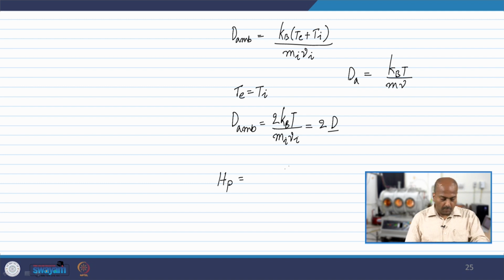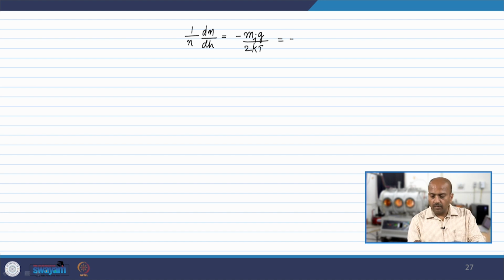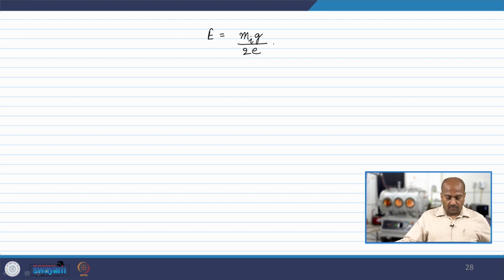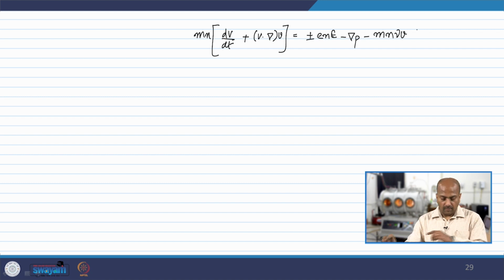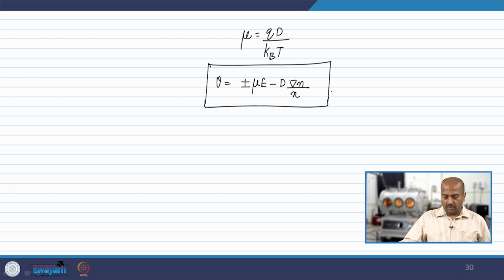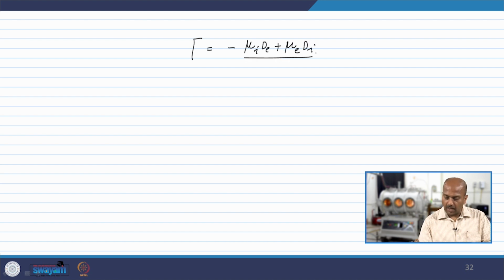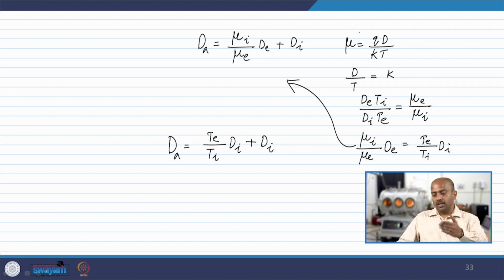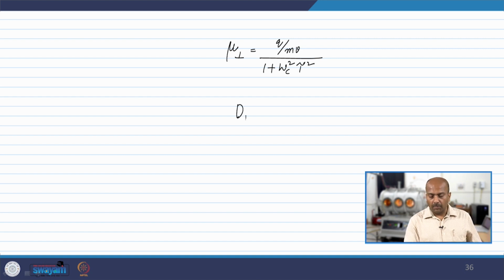Lecture 54: Ambipolar Diffusion - II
This lecture continues the discussion on ambipolar diffusion, which is peculiar to the plasma. An expression of the distrubution height has also been obtained in terms of the Debye's length. Ambipolar diffusion can also be defined using the concept of mobility. An expression of the steady-state velocity has been obtained considering the large number of collisions.